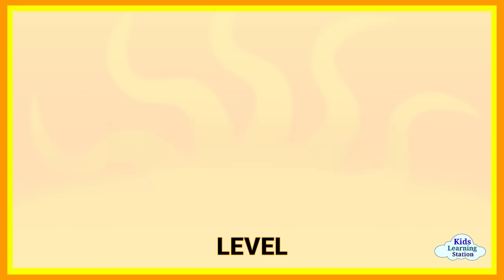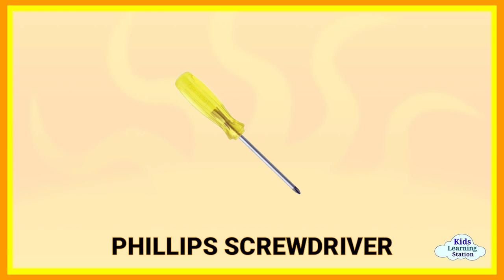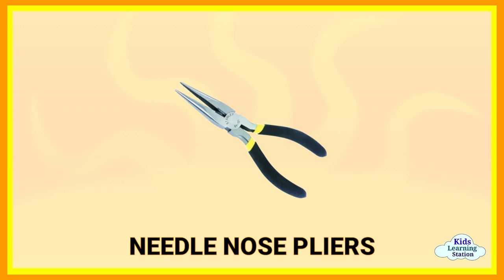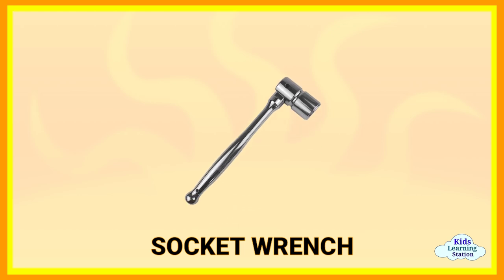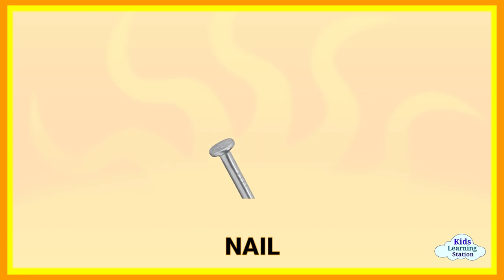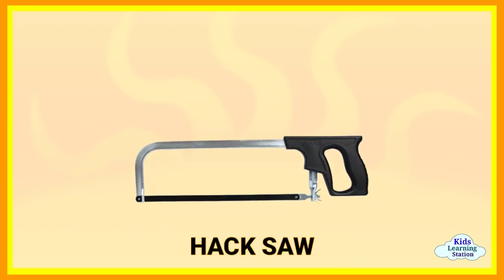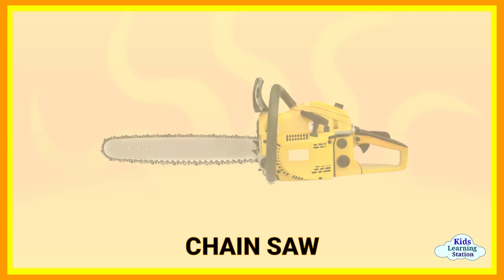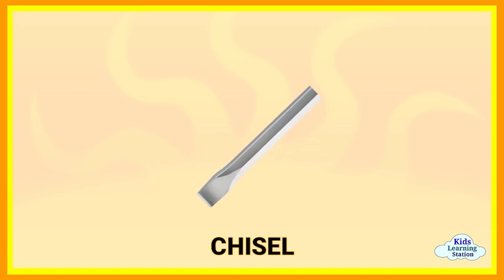NAMES OF TOOLS AND EQUIPMENT FLASHCARDS IN ENGLISH